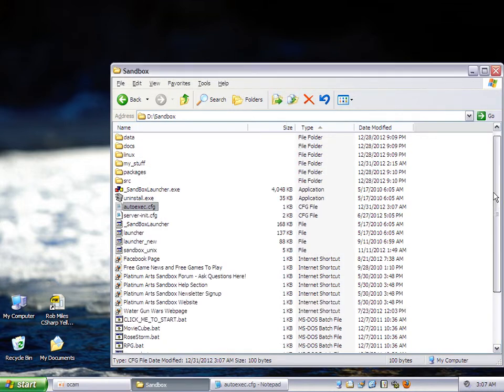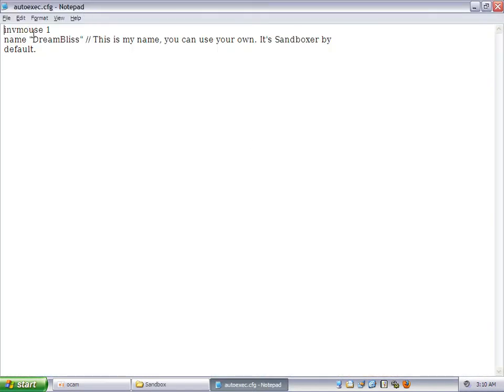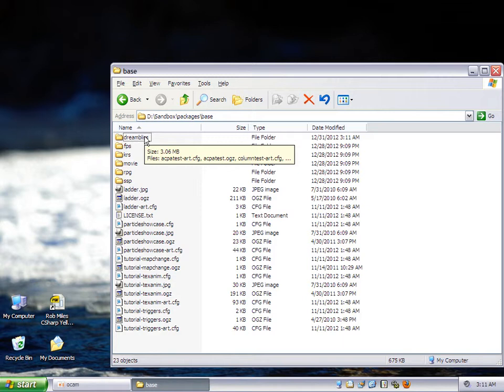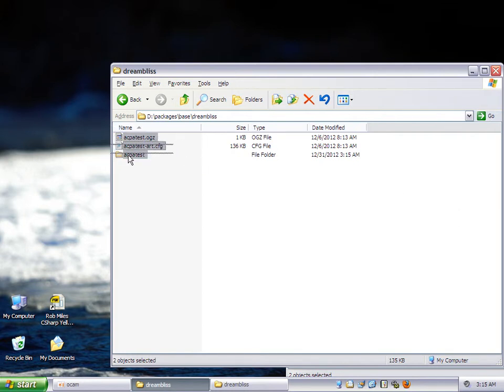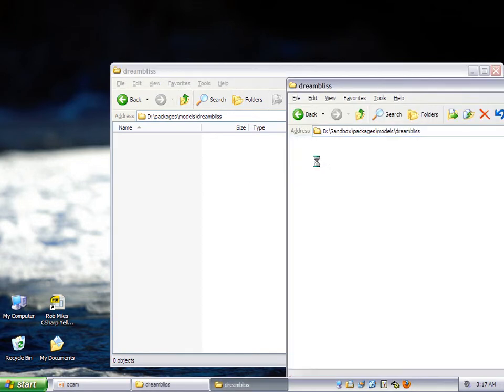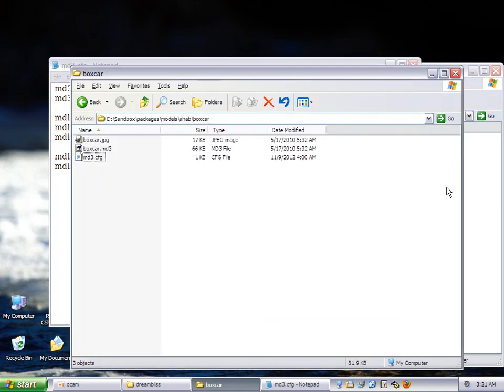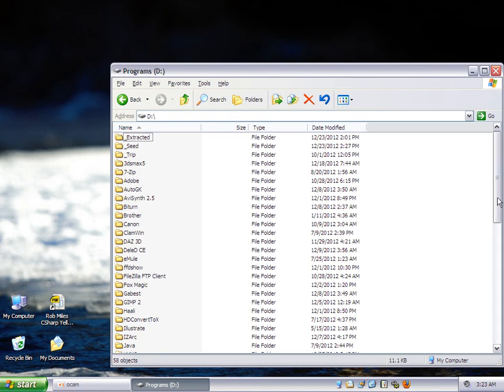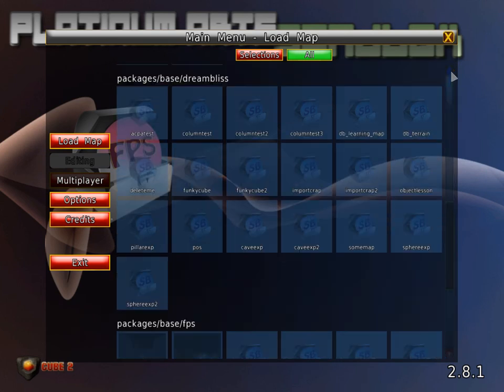Artist's Guide to Sandbox Part 4 - Customizations and Packaging Maps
In this lesson I show you how to use autoexec.cfg for custom configurations and how install and pack up map, model and texture files.